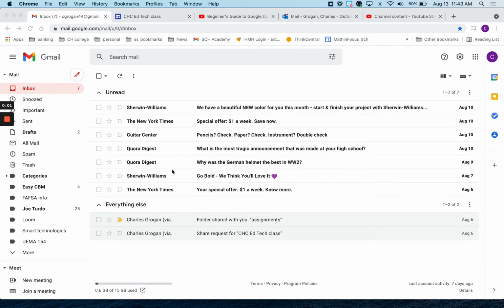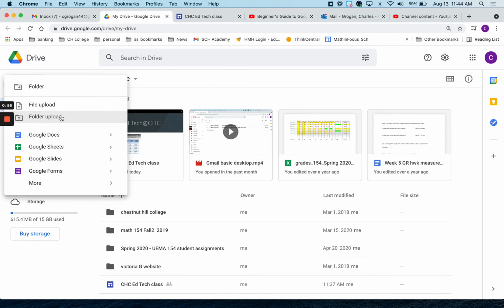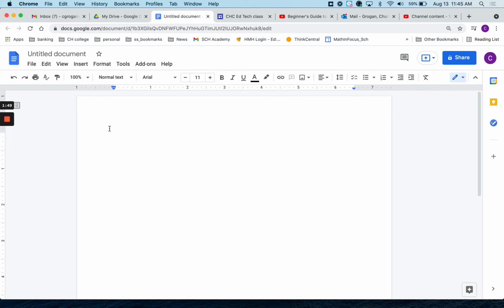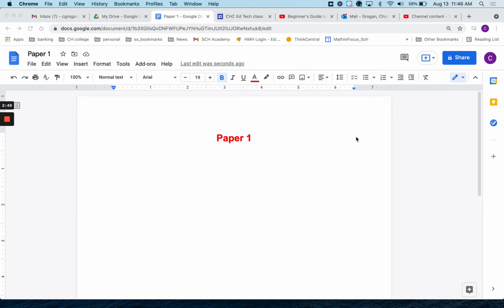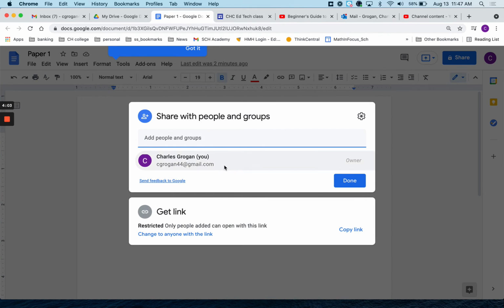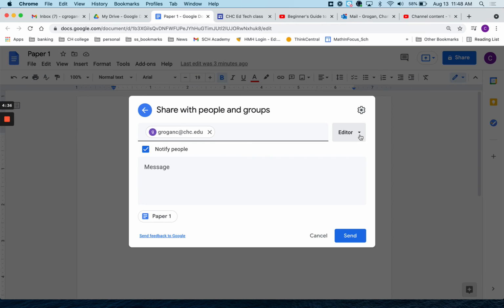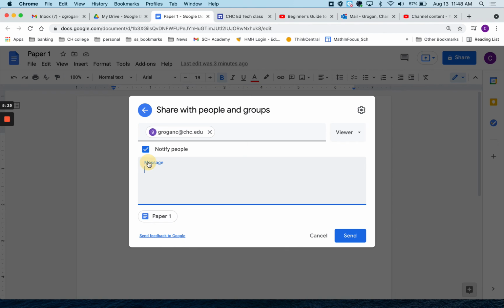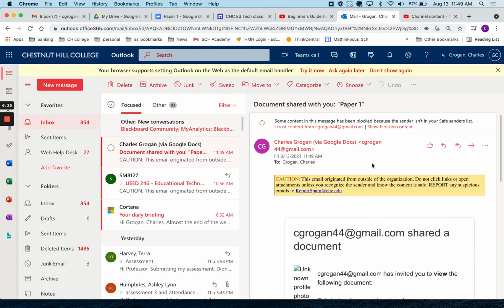Docs new and Sharing